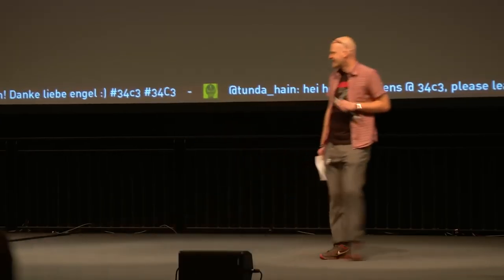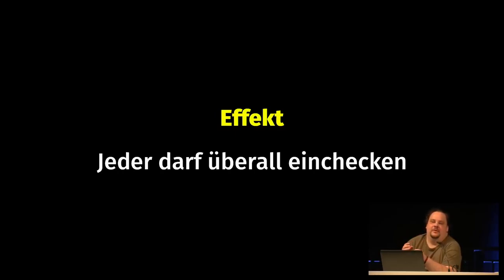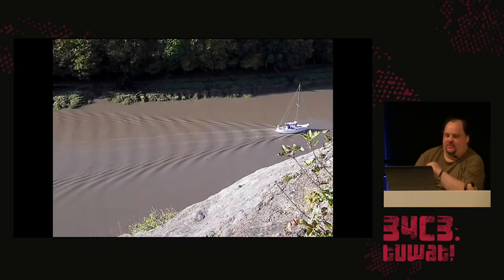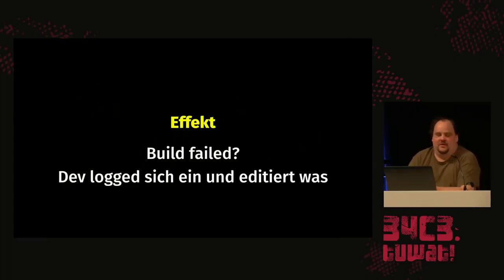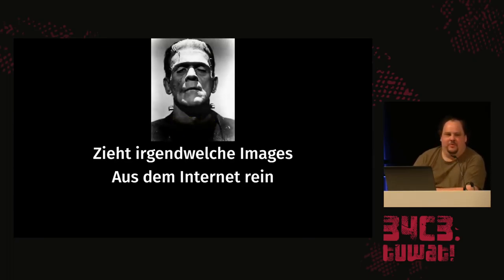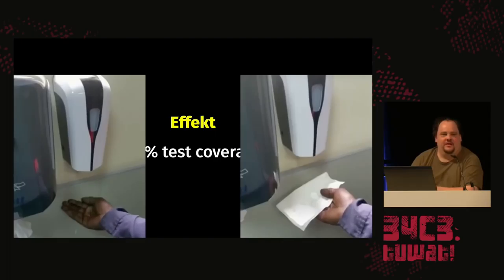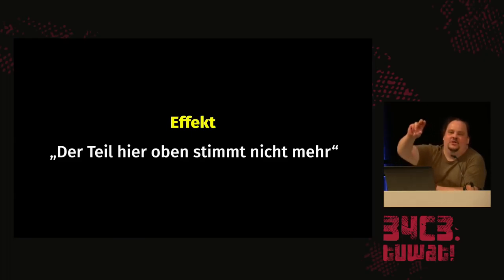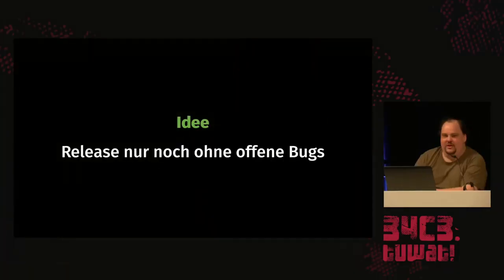34C3 - Antipatterns und Missverständnisse in der Softwareentwicklung - english translation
Eine Geschichte voller Missverständnisse

Anhand von Anekdoten aus 20 Jahren Softwareentwicklung versucht der Vortrag herauszuarbeiten, was in der Praxis zu scheiternden Projekten führt.

Es geht nicht um Programmierfehler sondern um Fehler in der Herangehensweise, den Prozessen, falsche Anreize, etc.

Bei den Antipatterns geht es um Dinge, die aus den falschen Gründen gemacht werden -- etwa einen Monolithen in eine Microservice-Architektur überführen, aber dann bei einem verteilen Monolithen rauskommen. Ein gemeinsames Muster ist, dass man mit chirurgischer Präzision die Vorteile eines Ansatzes gezielt umgeht, aber großzügig jeden einzelnen Nachteil mitnimmt.

Fefe